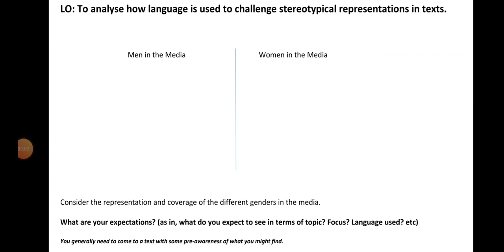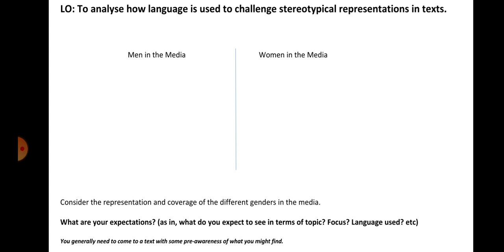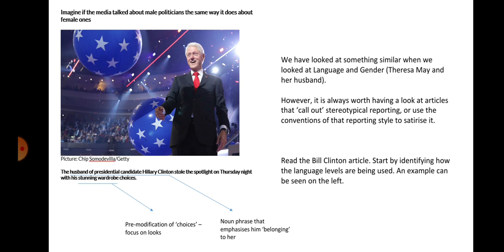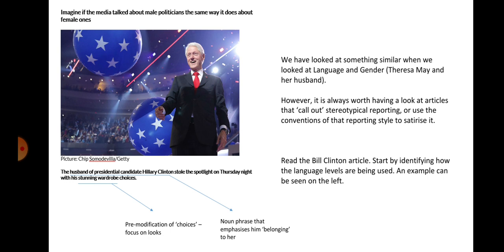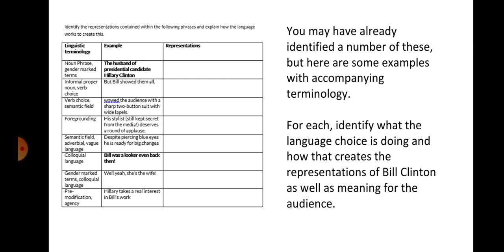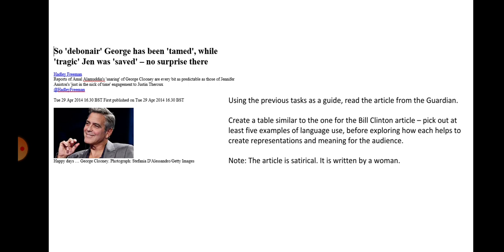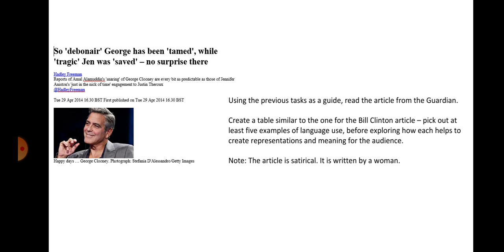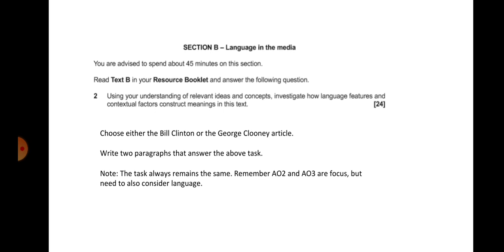Year 12 Language in the Media - Lesson Five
Exploring representations when they are challenged in the media.